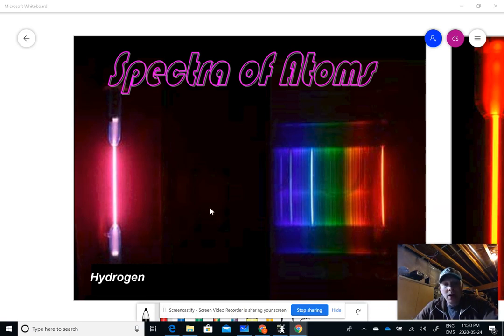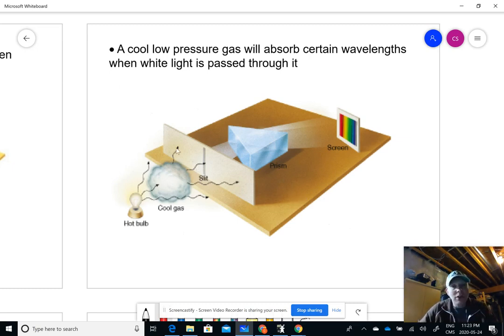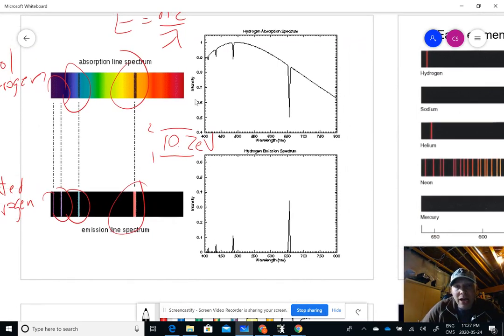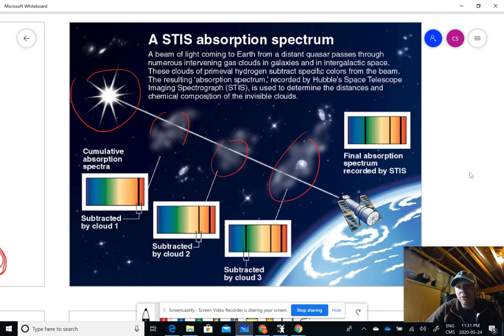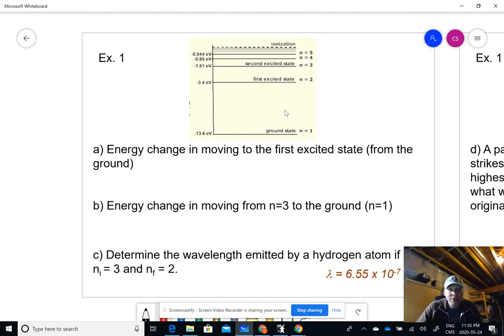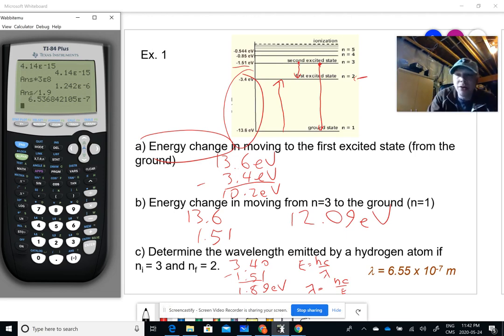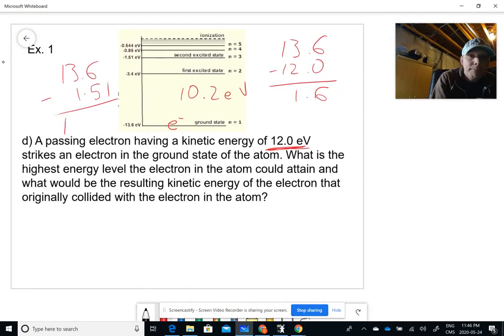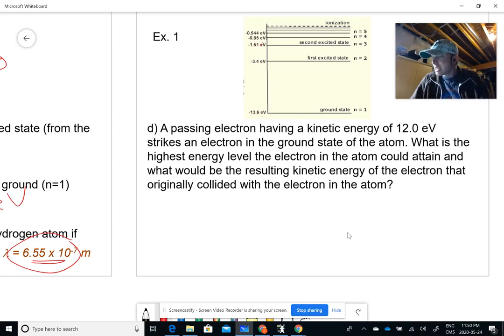Unit 4.2 - Atomic Spectra